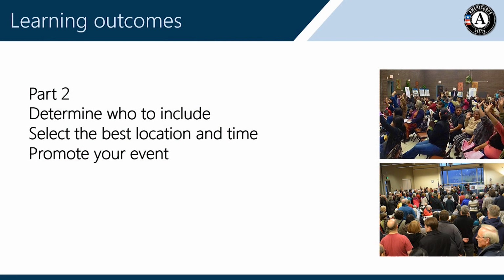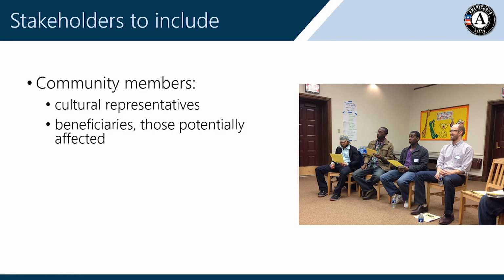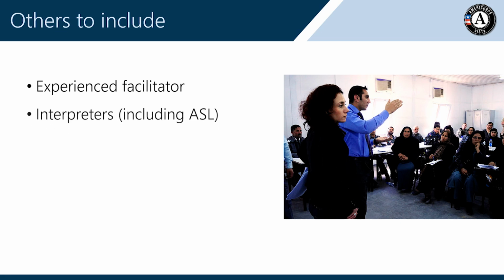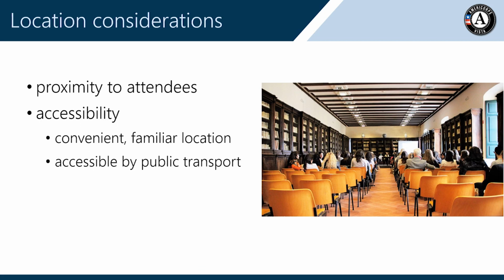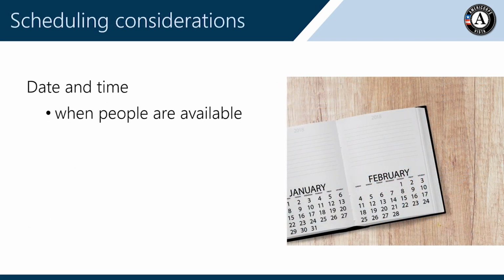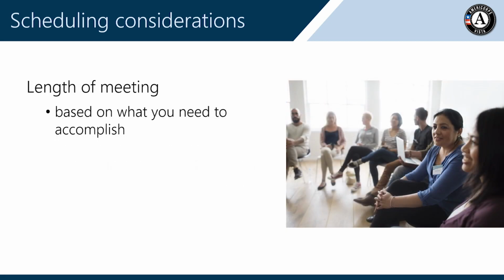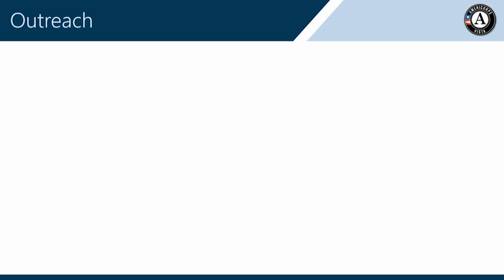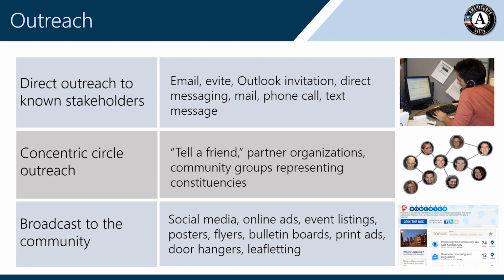Planning a Community Meeting: Part2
Part 2 of Planning a Community Meeting looks at who to invite, where and when to hold the meeting, and how to publicize it.